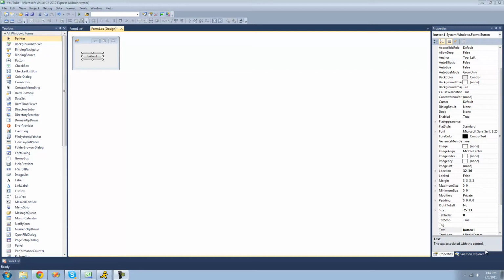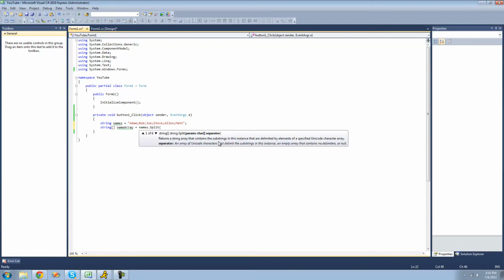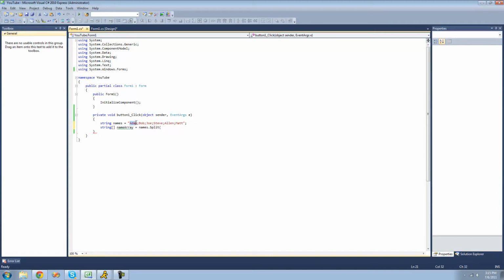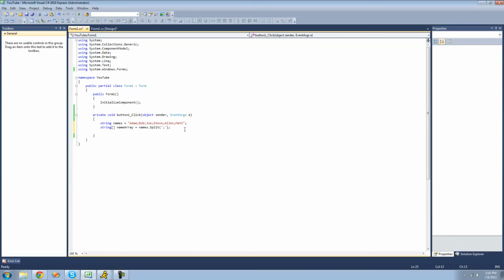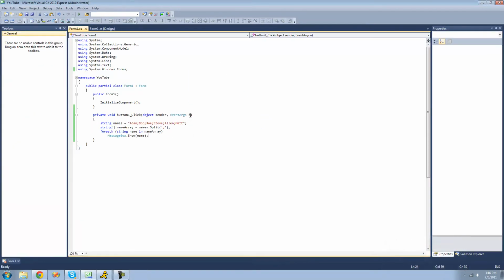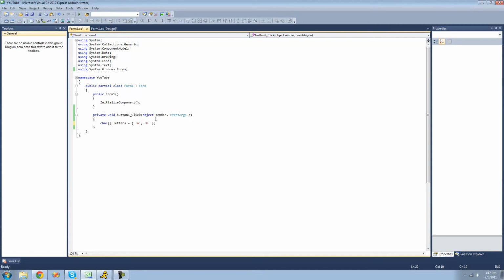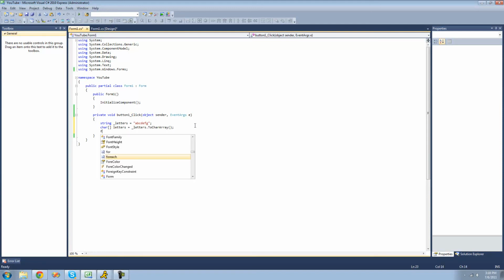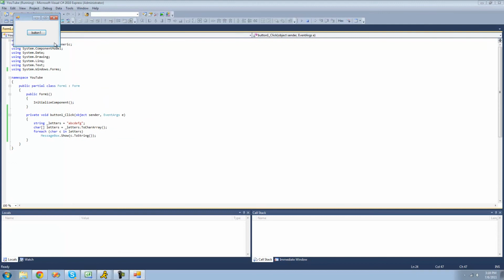#52 Split and ToCharArray Functions in C#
Split and ToCharArray String Functions in C#